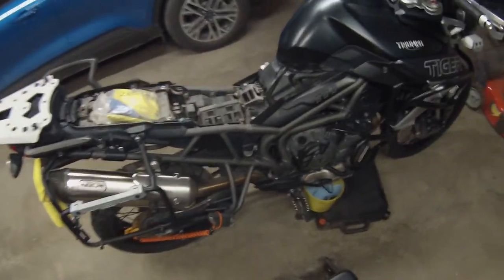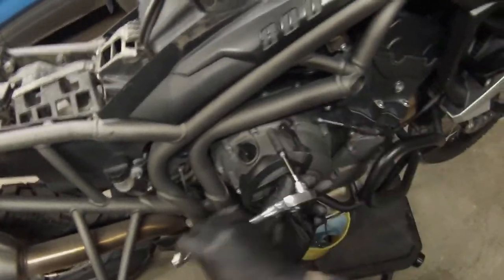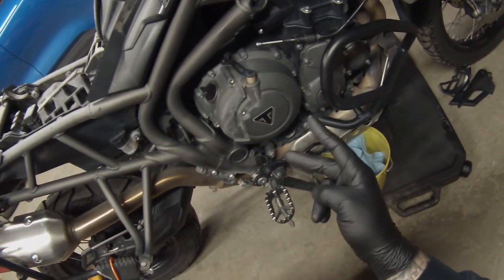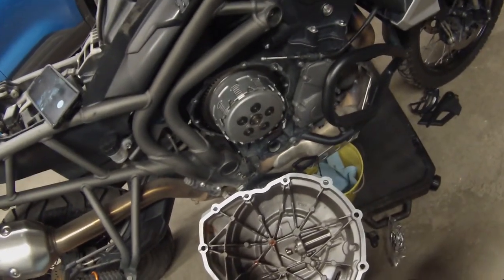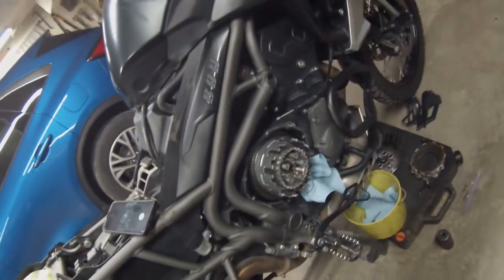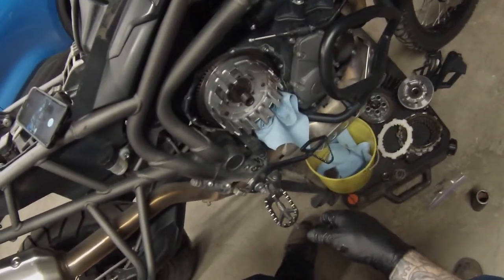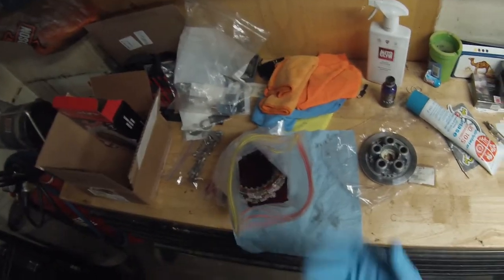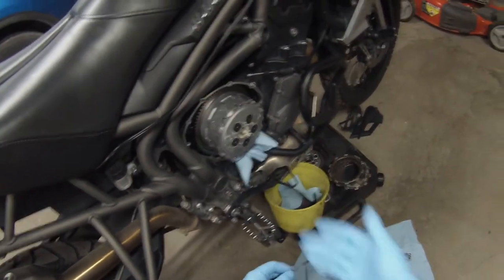Complete Clutch Overhaul - 2018 Tiger 800. Inner & Outer Basket Replacement & Barnett Clutch Kit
This High Class Loser was beginning to have issues shifting this 2018 Triumph Tiger 800 XCA. The clutch would be pulled in all the way (cable properly adjusted) and it would still grind between gears. When the bike was on the center stand and in gear, the back wheel would continue spinning with a decent amount of force, even with the clutch disengaged.
The original thought was the clutch wore out and potentially a worn inner basket. once torn down, the outer basket was also severely worn.

This video covers an entire clutch rebuild, using Barnett 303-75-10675 for frictions and steels and Triumph OE parts for the outer basket, inner basket and pressure plate. I got my Triumph parts from Argyll Motorsports in Edmonton Alberta.

From my understanding, please comment if you know for sure but this Tiger 800 runs the same clutch as a Daytona 675 and a Speed Triple, install may slightly differ however this should be very similar.

Triumph Clutch Tool T3880306
Pressure Plate Bearing T1170067
Outer Basket Bearing T1175100
Center Clutch Basket T1174200
Center Basket Nut T1170106
Center Basket Conical "OUT" Washer T1179999
Center Basket Washer T1171282
Clutch Pressure Plate T1174600
Clutch Cover Gasket T1260141
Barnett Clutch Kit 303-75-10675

Clutch Cable Removal 0:54
Brake Switch Removal 3:30
Tough To Get Clutch Cover Bolt 5:25
Popping Clutch Cover Free 9:20
Taking Clutch Cover Off 10:37
Removing Pressure Plate 12:13
Removing The Clutch Stack 15:23
Center Basket Removal 20:17
Center Basket Inspection (Failure) 23:11
Outer Basket Inspection (Failure) 24:59
Removing Outer Basket 26:15
Installing Pressure Plate Bearing 28:39
Outer Basket Install 30:37
Installing Center Basket 32:02
Locking Center Basket Nut 35:37
Measuring Clutch Pack Height 37:13
Installing Clutch Pack (Frictions & Steels) 40:59
Installing Pressure Plate 43:13
Installing Clutch Cover 45:23
Hooking Up Clutch Cable 49:14
Adjusting Cable Free Play 50:05
Reinstall Brake Switch 51:05
Starting The Bike... Does It Explode? 52:25

If this video helped bail you out of a jam and you really want to show your thanks / support, please email Triumph Canada or DM them on Instagram and tell them you want to see AUTOT3K as a brand ambassador!

my Instagram is AUTOT3K